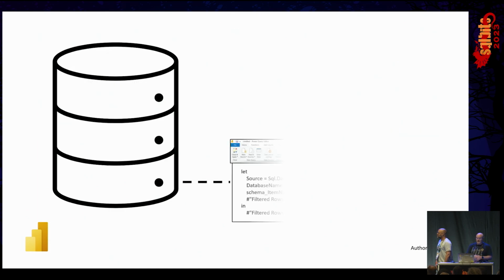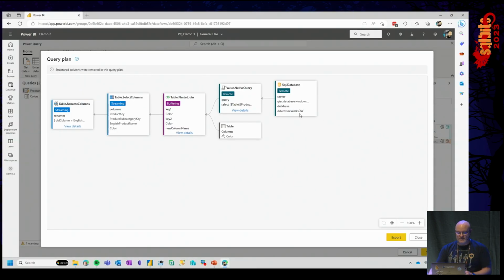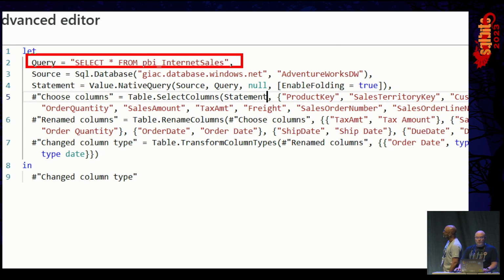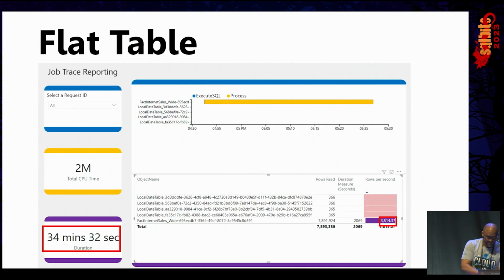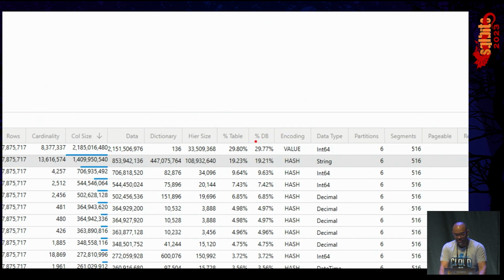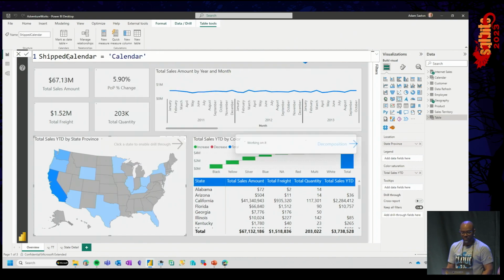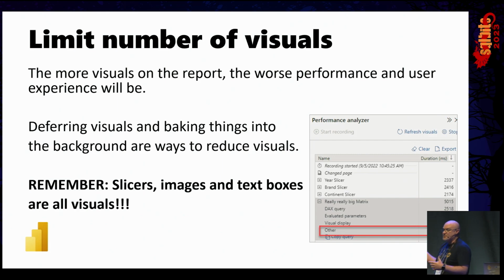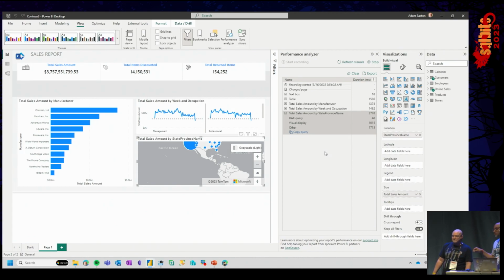The Path to Success with Power BI: Best Practices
Whether you are just getting started with Power BI, or have been around for a while, Adam and Patrick will walk you through the best practices that will get you going in the right direction with Power BI!
Speaker BIO: Principal Program Manager at Microsoft

Speaker BIO: Adam Saxton is a Principal Program Manager focusing on the BI technologies, including Power BI